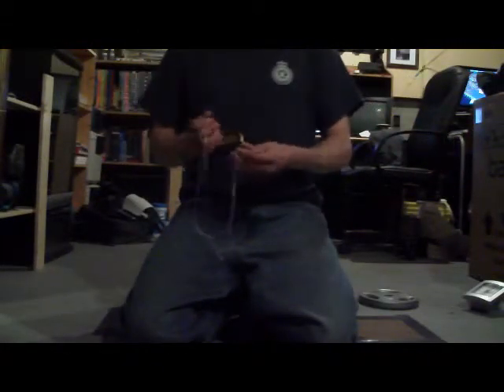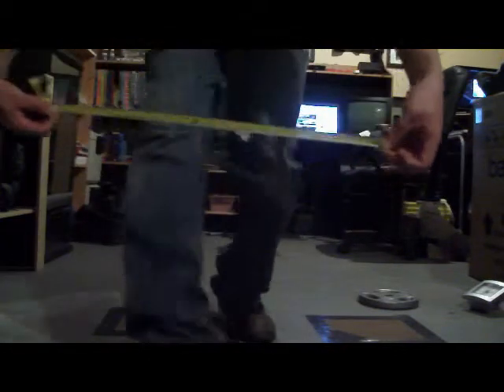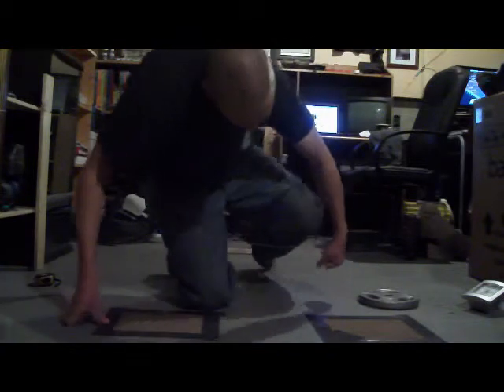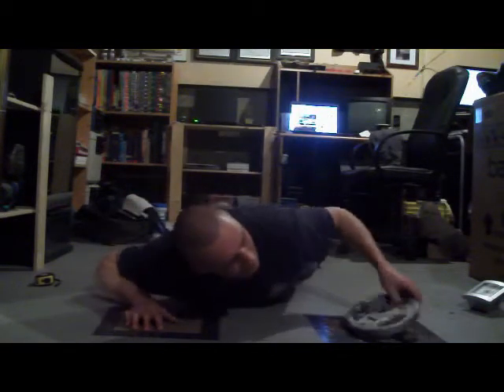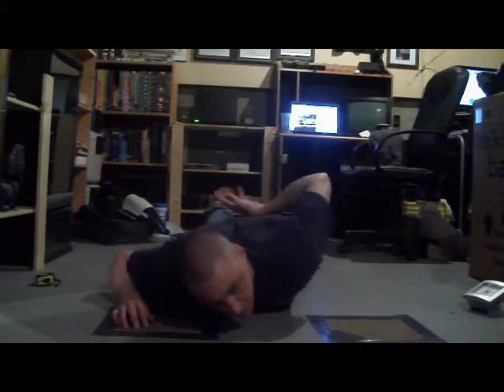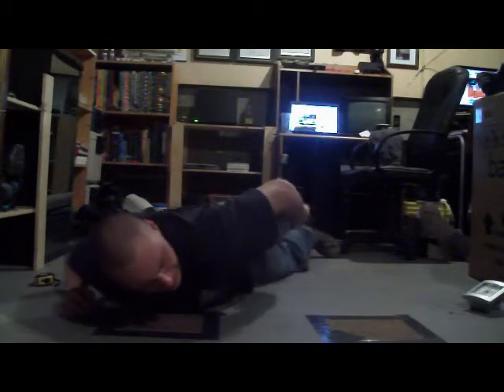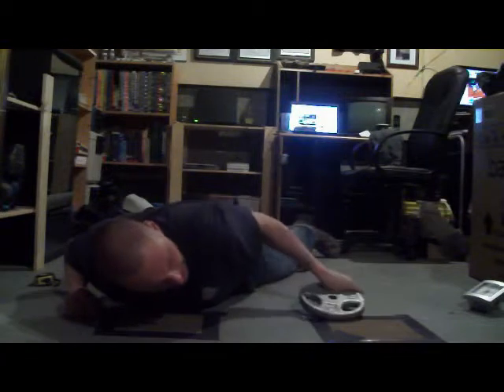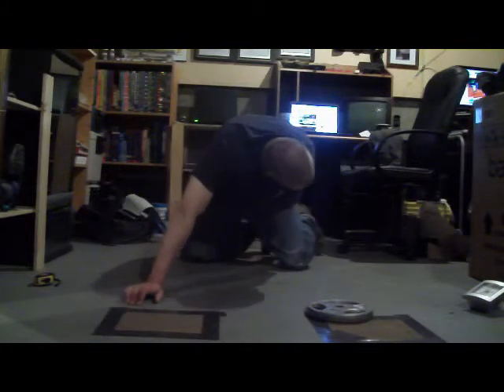10 Perfect 1-Arm Push-Ups balancing 10 LBS on Back (Feet 2 feet apart)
10 Perfect 1-Arm Push-Ups balancing 10 LBS on Back (Feet 2 feet apart)